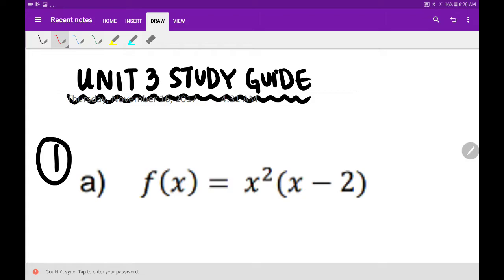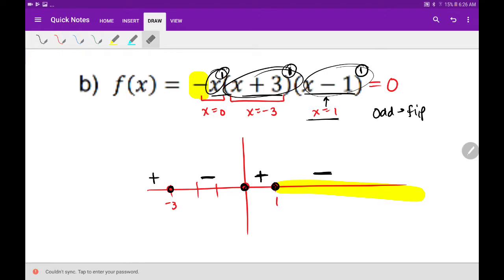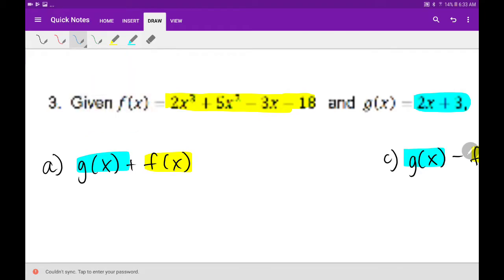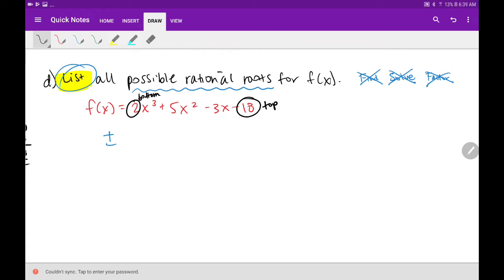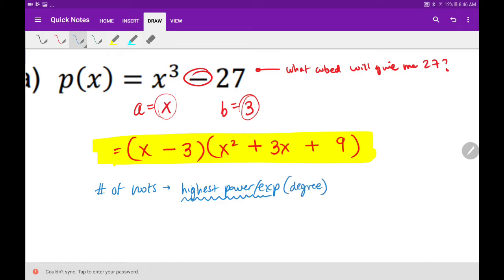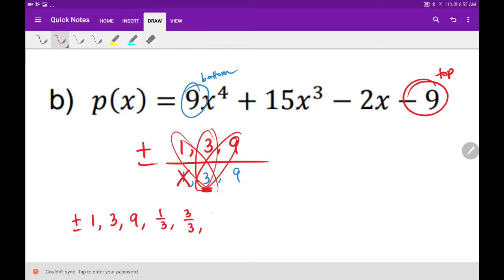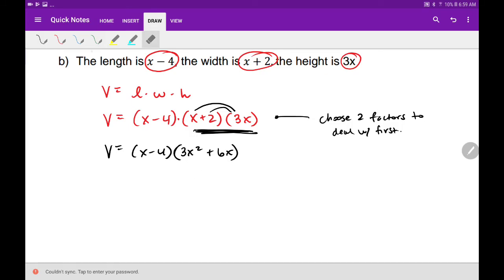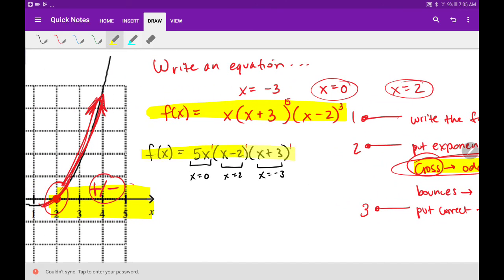Algebra 2 / Trig Unit 3 Study Guide